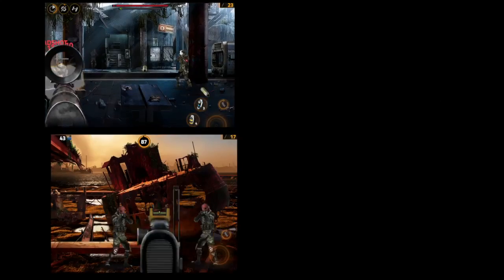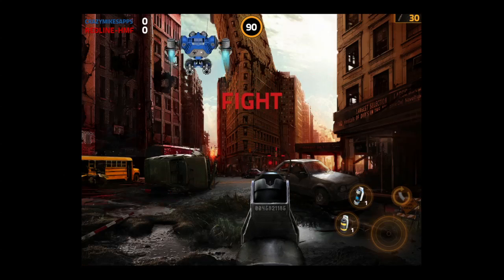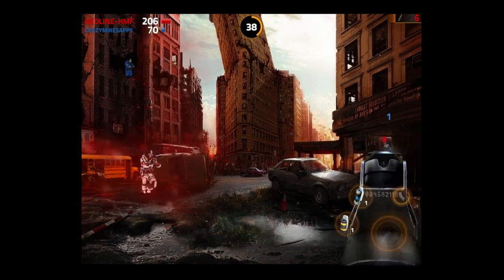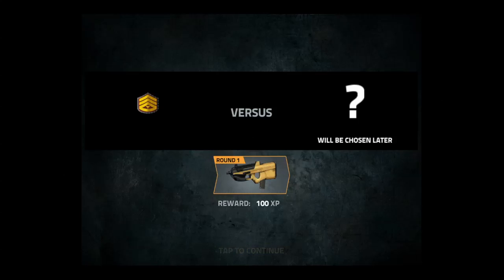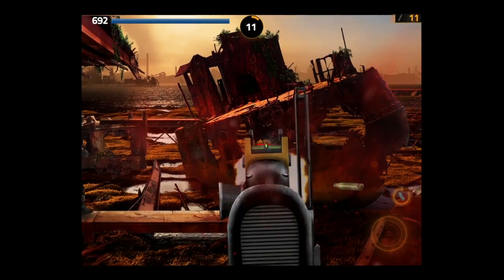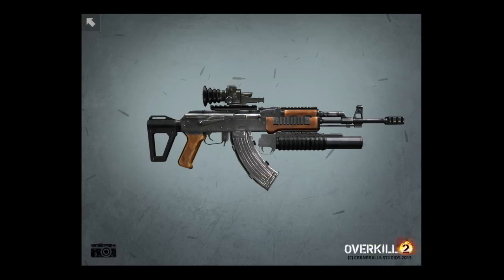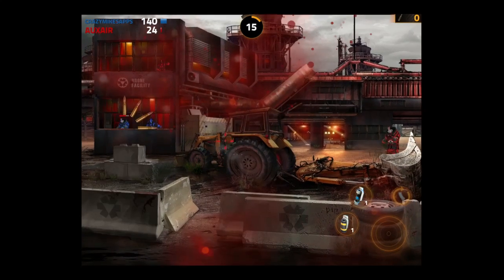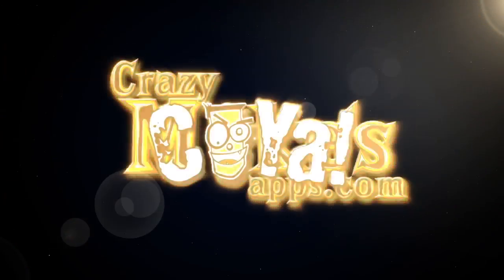Overkill 2 iPad App Review Update - CrazyMikesapps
Overkill 2 | Overkill 2 iPad App Review Update

Overkill 2 iPad App Review Summary:

Overkill 2 was updated with the highly anticipated multiplayer game mode and includes 4 unique battlefields, 40+ 3D guns (real world) and lots of intense First Person Shooter gameplay.

Overkill 2 iPad App Description:

iOS Universal

Get Serious Cash Infusion FREE for a limited time (Save $9.99)
"Destruction's never looked so good." -Appoday

Do you like guns? Then you will love Overkill 2!

Over 40 realistic 3D guns are waiting for you in this shooter, ready to be upgraded and used in intensive battles. Modify your weapon the way you feel it should be and take it to the action!

Overkill 2 is a great-looking shooter with a unique combination of easy controls and challenging gameplay. It takes you to the city occupied by a deadly faction where only you and your gun can make a difference.

Fight against tough opponents who will have you pay for every mistake. This is not a roller coaster ride, this is war! Luckily for you, you will have a vast arsenal of combat equipment and support items at your disposal.

Play against random opponents or your friends in multiplayer battles!

Be ready to customize and fire pistols, shotguns, assault and sniper rifles, and heavy machine guns. If you're aiming for a big boom then the mounted grenade launcher is the right baby for you! And when the situation gets really nasty, make sure to call for an air strike and rain destruction at the most resistant of foes!

The greatest features of Overkill 2 in a nutshell:

* 40+ realistic 3D guns that are most used in today's global warfare
* Multiple weapon upgrades with tactical use
* Intensive shooter action with stunning graphics
* Four unique battlefields
* Vast arsenal of armors and equipment
* Unique mix of easy controls and challenging gameplay
* Combat shotguns, submachine guns, pistols, assault rifles, heavy machine guns & sniper rifles
* Bloodthirsty 3D enemies
* Merciless drones
* Survival Mode
* Headshot Zone Mode
* Gunmaster PvP Challenge
* Multiplayer tournaments
* Gun collections
* Gun showcasing
* Missions & Achievements
* Callsigns
* Leaderboards
* Black Market with unique guns
* Server Backup - Keep your progress synchronized across all your iDevices
* Get bonuses for adding friends - get free combat equipment & Friend's Rescue

And of course a ton of Explosions, Blood & Violence

Make no mistake about it: Overkill 2 is only for the toughest of shooters. It will test your will, it will test your reflexes, it will make you sweat in places you didn't even know about.

Arm yourself to the teeth and see if you belong to the elite!

What's new

The most awaited update just one tap away!

* 4-DAY contests - each with different gun and gear

* Earn MP points for every multiplayer game to UNLOCK powerful gear and bonuses

* Get FREE MEDALS for your Multiplayer Points at the end of each contest!

* Enjoy BONUSES for the Survival and Headshot Modes: +1 multiplier & 13 headshot strike

* Dominate multiplayer HALL OF FAME

Play against random players in quick matches or challenge your FRIENDS!

You can now CHAT with other players!

Overkill 2 is now available in Spanish, Chinese, Japanese, German, Portuguese & Russian!

Choose your language by scrolling down to Overkill 2 app in your device settings.